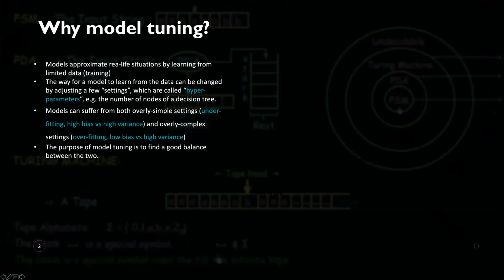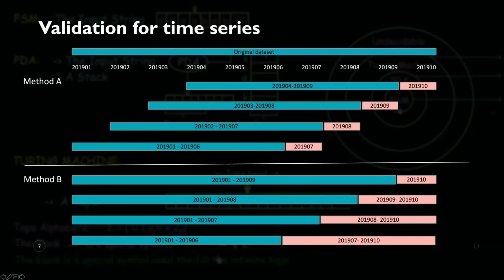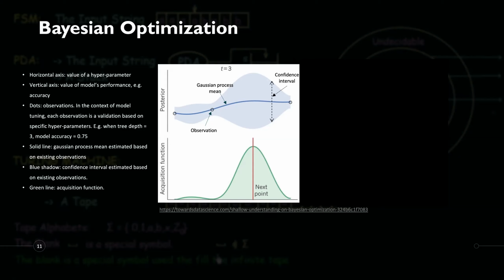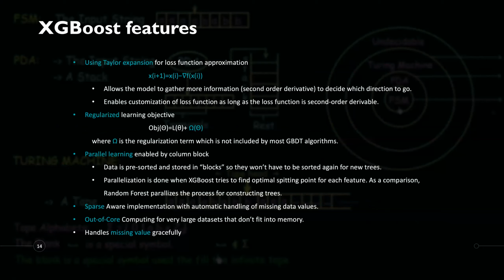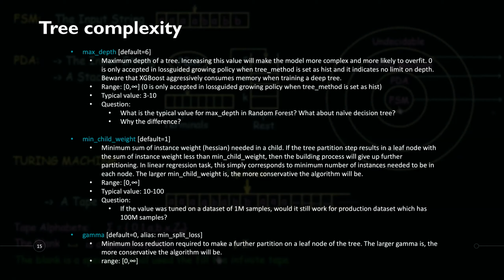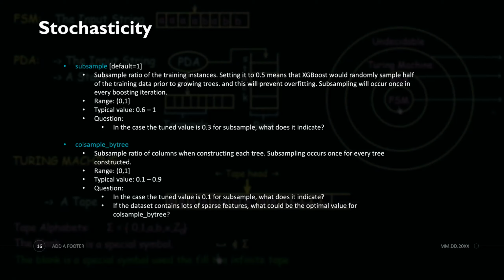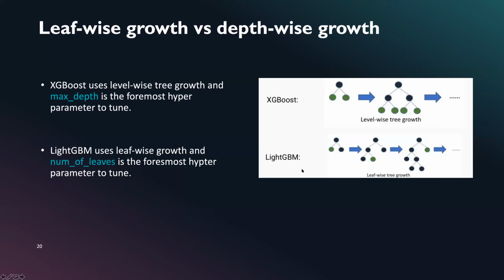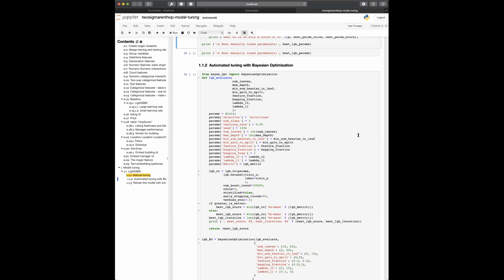CADASA Kaggle Nano Course-20200209